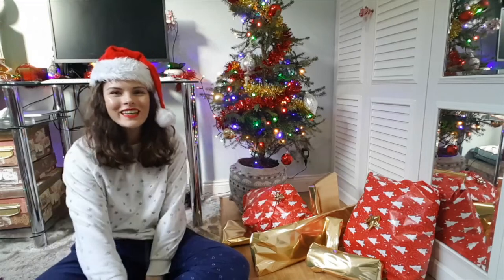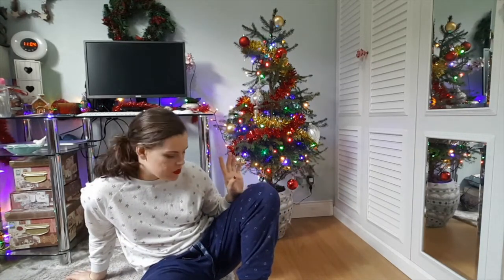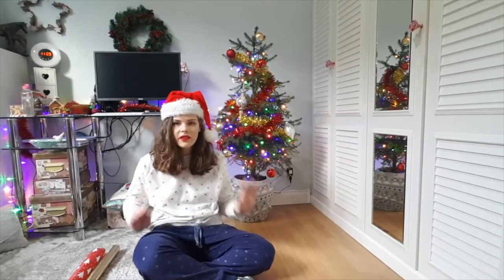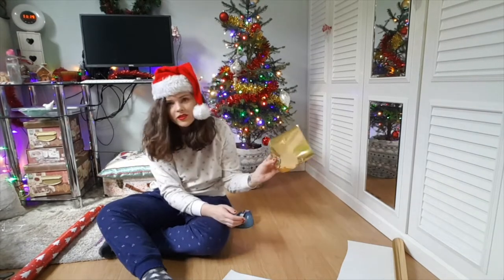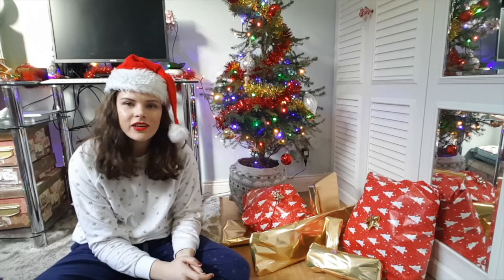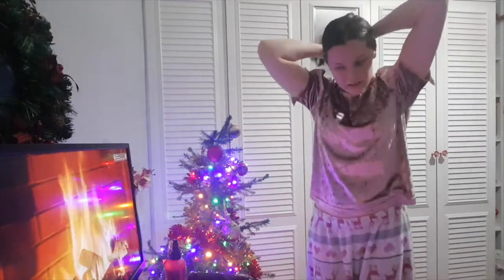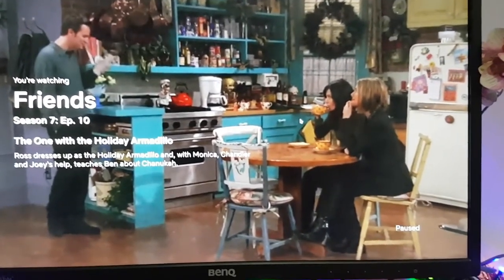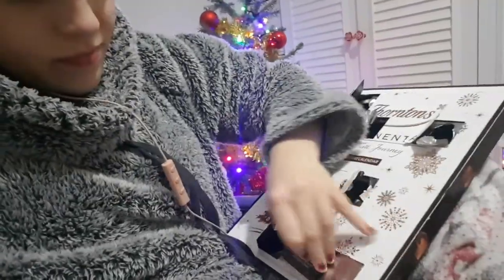Wrapping Presents and Friends Christmas Special | Vlogmas Day 7 | Jenny E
I'm wrapping my Christmas Presents for Tim and watching The one with the holiday armadillo, Friends Christmas special!

Open to see more, my links are below...